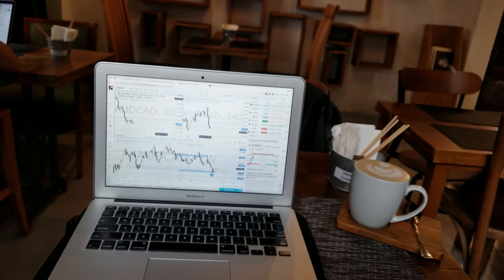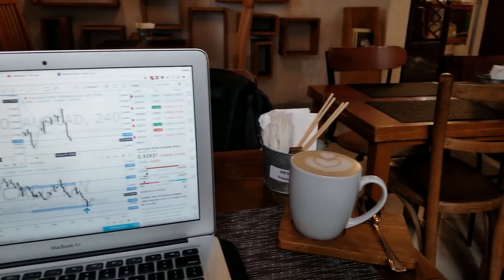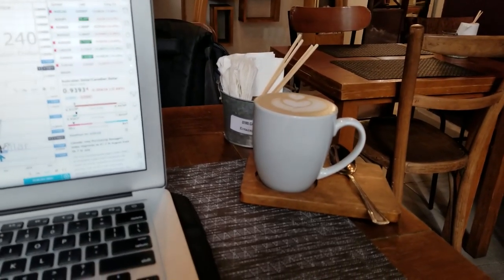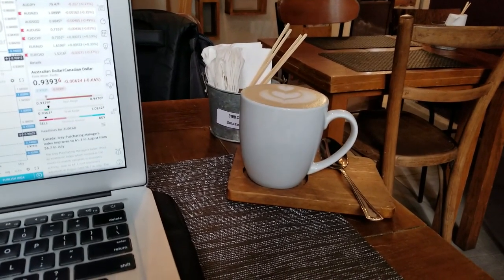How To Invest Your Trading Profits (Smart Way!)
In this Bangkok Forex trading vlog, I tell how you can re-invest your Forex trading profits the smart way. Vlog #547

Video Summary & Resources:
1. Invest in Good Trading Tools

2. Invest in Your Ability to Perform Better

3. Invest in Others to Help You

4. Invest in Other revenue streams

5. Invest in Rewards & Experiences